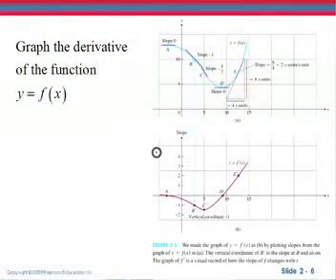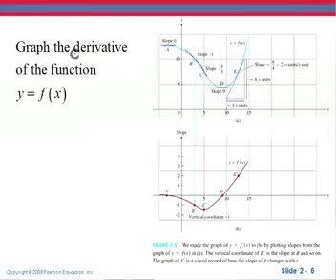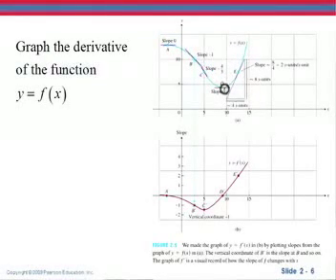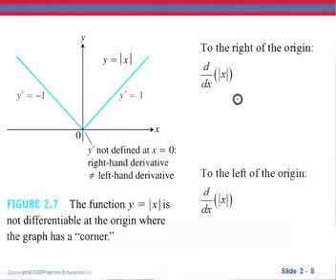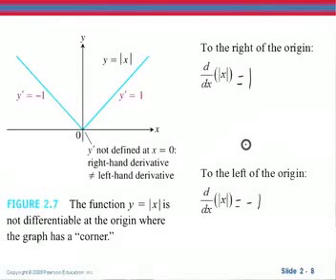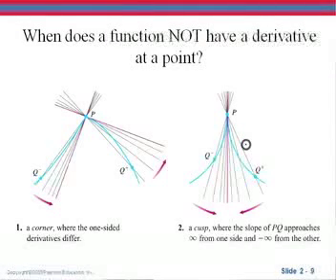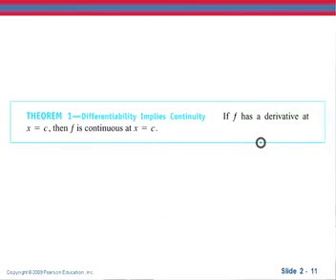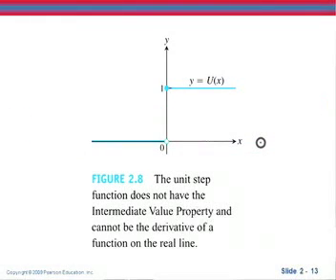section 2 2 2